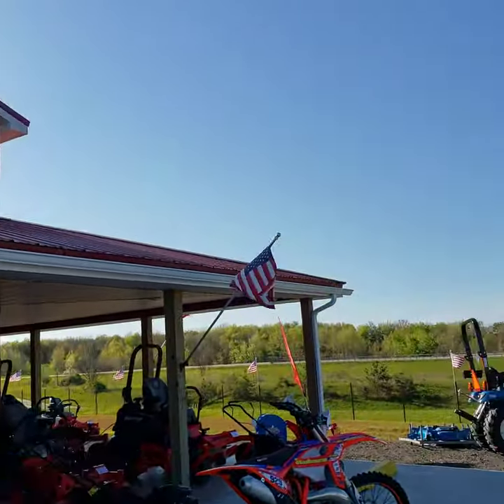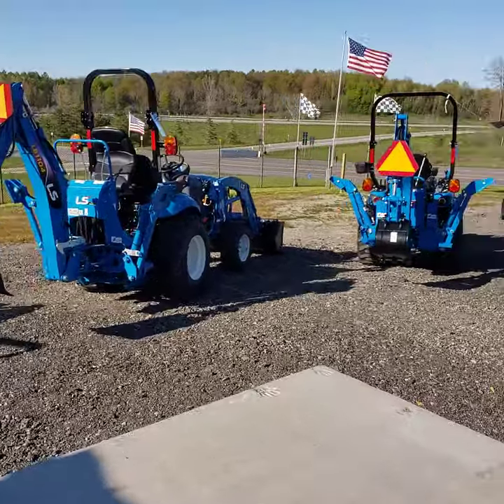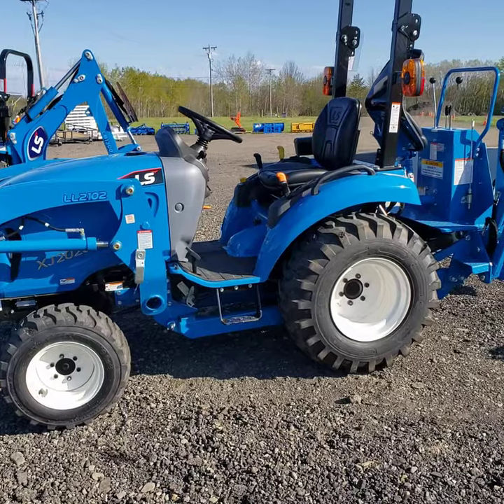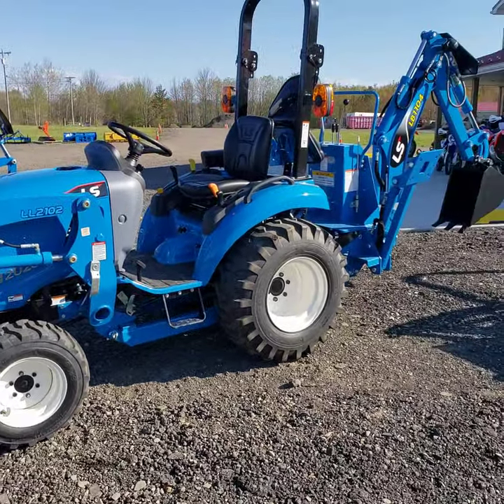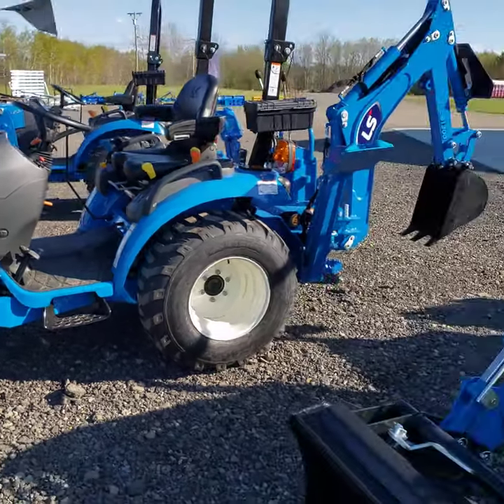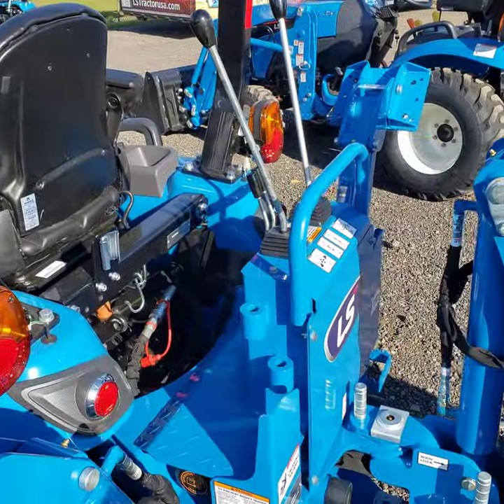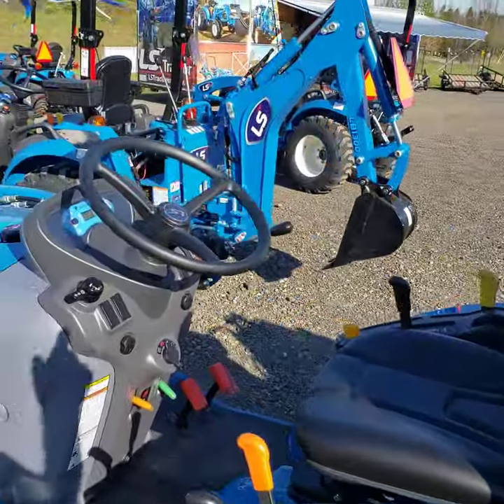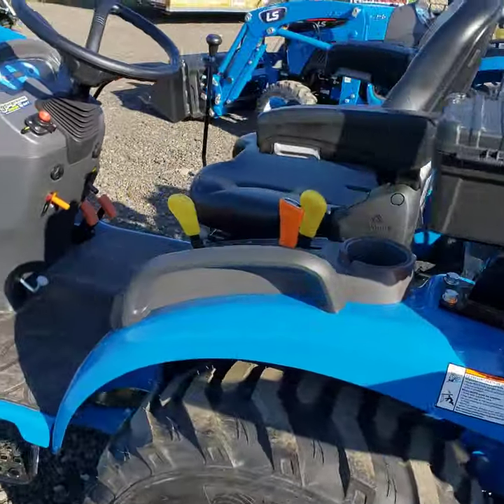WHICH IS BETTER? LS Tractor | XJ2025H & MT225s w/ backhoe model comparison. 3 Seas Recreation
Looking to buy a LS Tractor? Have a look before making the drive to your dealer!  XJ2025H & MT225s model comparison.